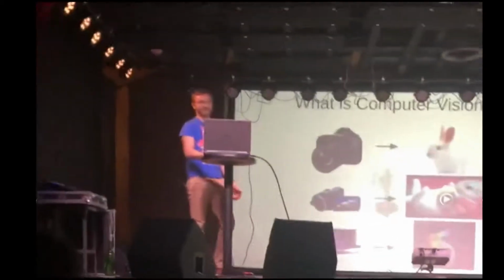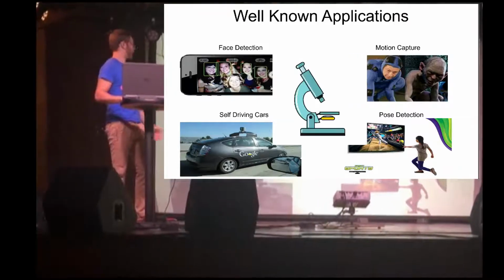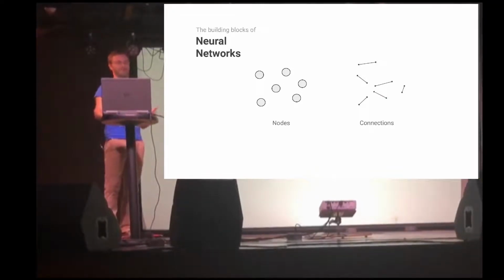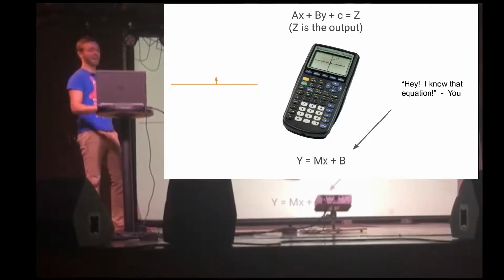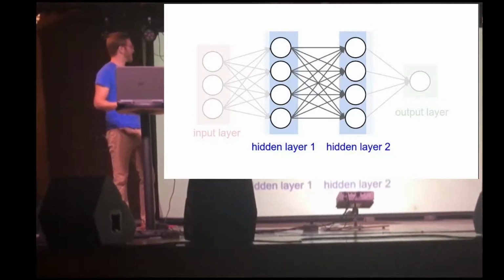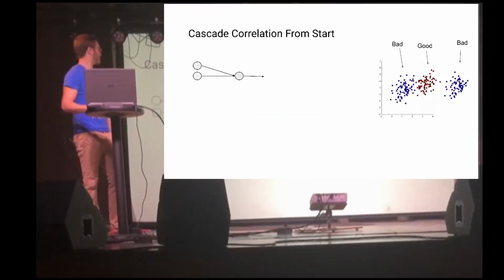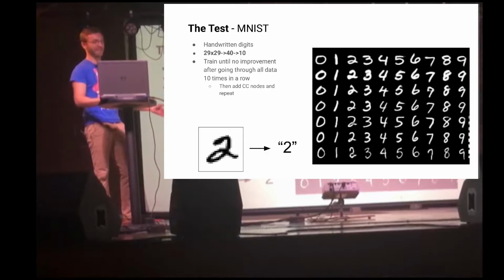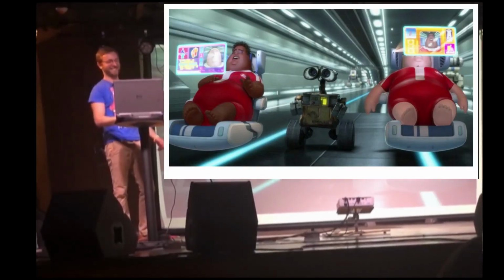Computer Vision, Artificial Neural Networks & AI, Rorry Brenner, July 25, 2019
Computer Vision, Artificial Neural Networks & How the Brain Can Inspire A.I.: Rorry Brenner, Robotics Research Scientist and Nerd Nite Coordinator @rorrybrenner